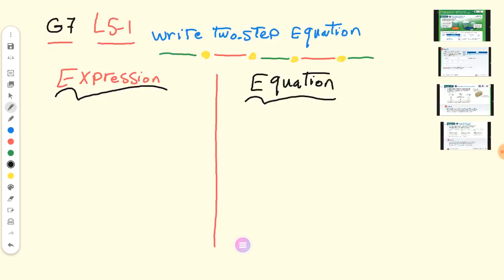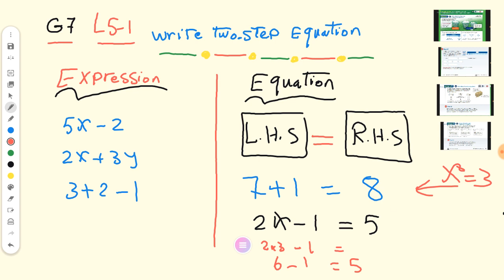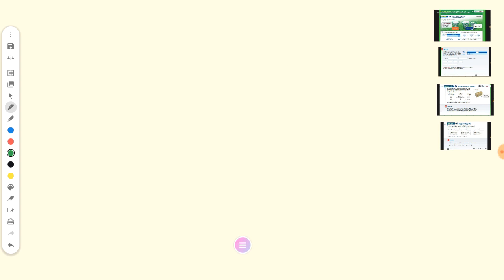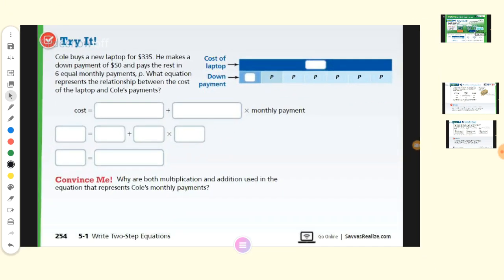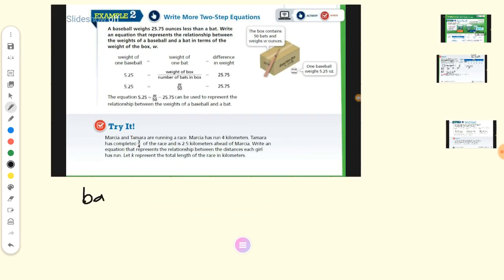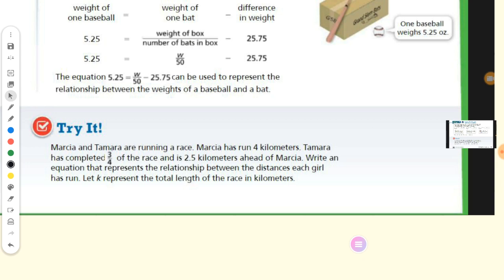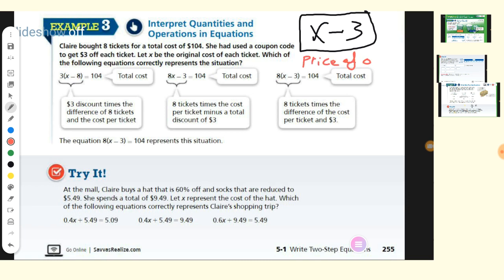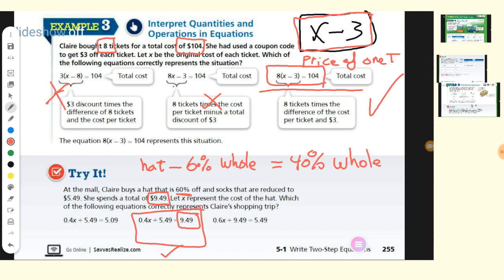025 G7 L5 1 Write two step Equations